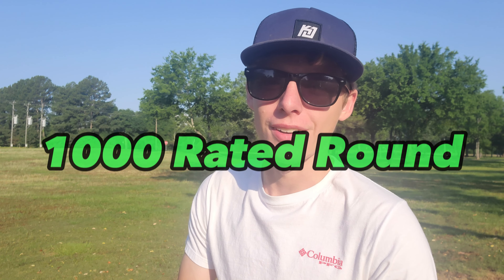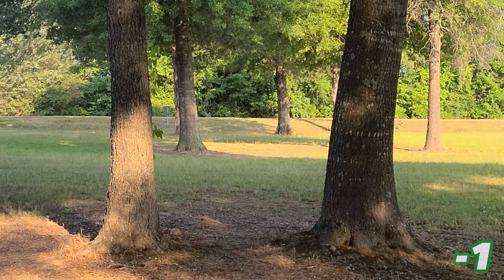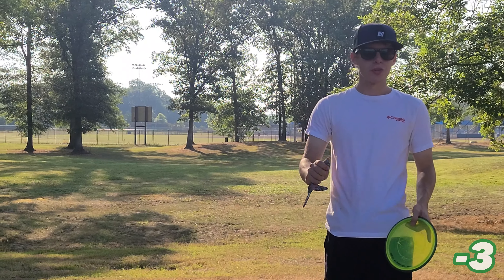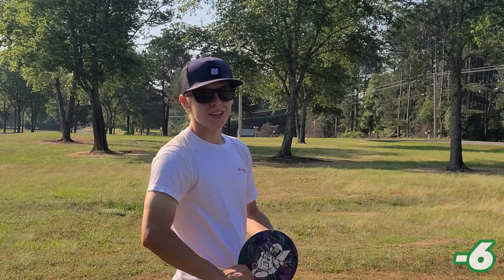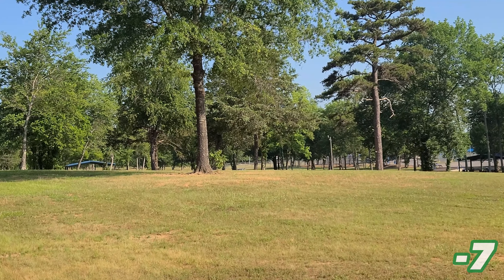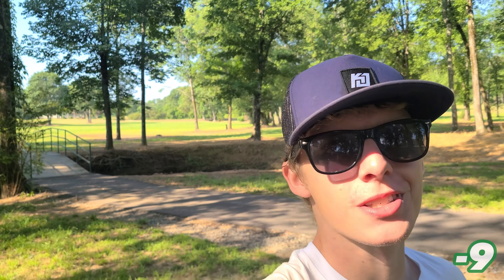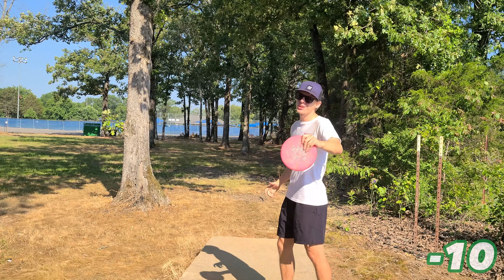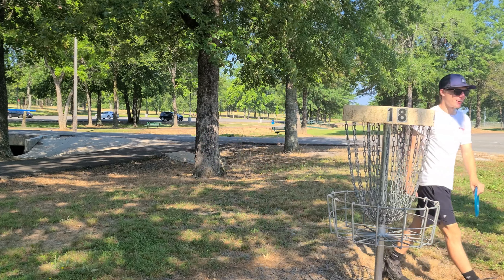Can I Shoot a 1000 Rated Round in Disc Golf??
In this video, I take on the ultimate challenge in disc golf: shooting a 1000 rated round! Last week I played in a tournament at Greenbrier Disc Golf Course where I was only 4 strokes off of the coveted 1000 rating. Join me as I go back to the same course today to try to achieve this elusive goal. I'll take you through each hole, discussing my thought process and shot selection.  Will I be able to shoot an *unofficial* 1000 rated round? Watch to find out!

0:00 Intro
0:21 Hole 1
0:39 Hole 2
1:05 Hole 3
1:27 Hole 4
1:55 Hole 5
2:28 Hole 6
2:45 Hole 7
2:59 Hole 8
3:27 Hole 9
3:54 Hole 10
4:24 Hole 11
4:48 Hole 12
5:20 Hole 13
6:06 Hole 14
6:24 Hole 15
6:59 Hole 16
7:35 Hole 17
7:55 Hole 18
8:21 Outro